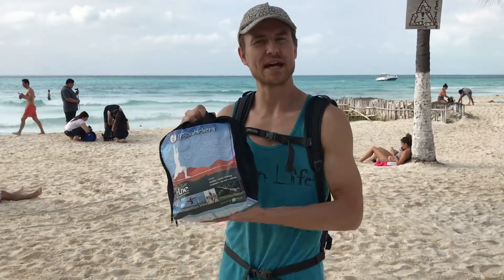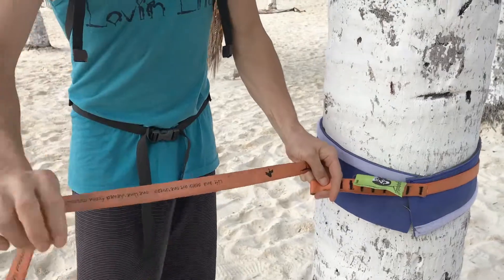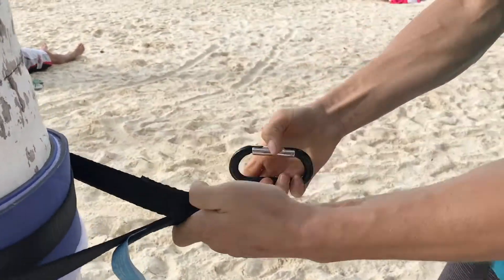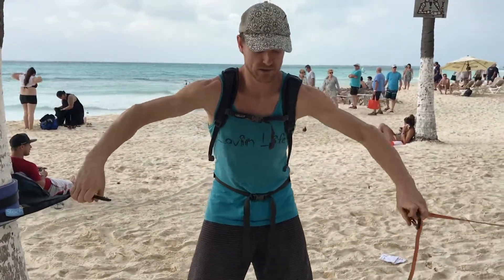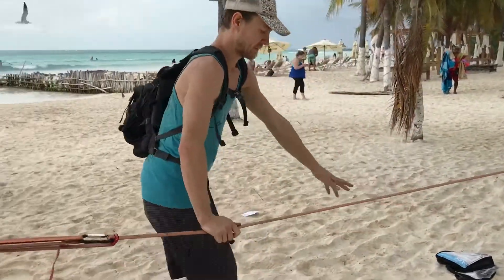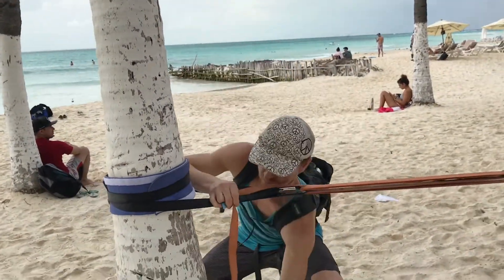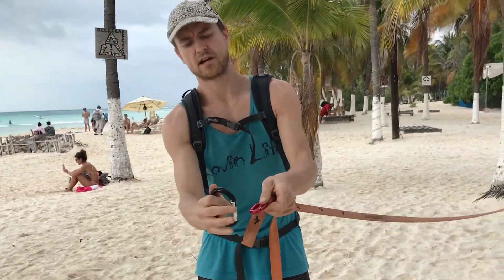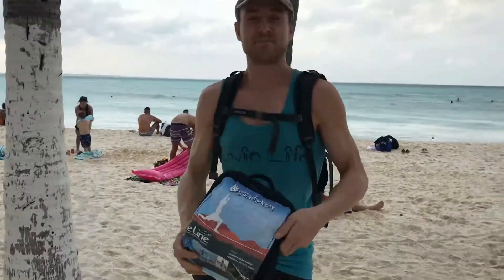How To Set Up A Slackline - Yogaslackers eLine - Slackrobats Tutorial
*** Please read safety statement below before attempting this technique. ***

Tired of trying to walk yourself through the paper instructions included with the Yogaslackers eLine Kit? Having trouble with the line lock technique? Never fear...THE SLACKROBATS ARE HERE!

Check out this slackline setup tutorial to get a close-up view of every step needed to get your slackline up and tensioned so you can get to playing!

*** The anchor system in this tutorial demonstrates a tri-loaded oval carabiner. This is not recommended for any lines under high tension...ever. Oval carabiners perform well in tri-loading tests, but they should still be used with caution and only on SHORT SLACKLINES WITH LOW TENSION. To read more about our research on this topic, please check out a blog we wrote recently

• • OUR ESSENTIALS • •
Easy Set-up Slackline